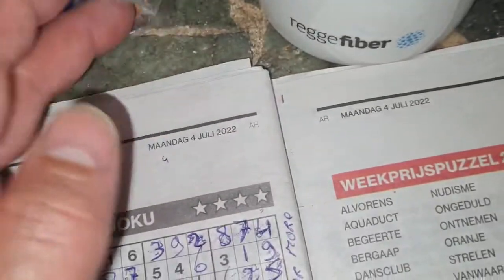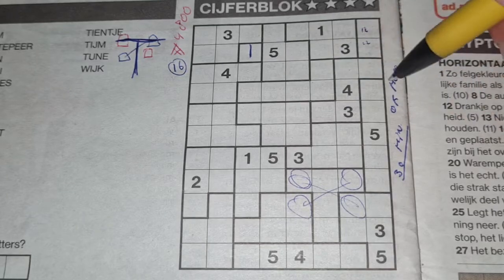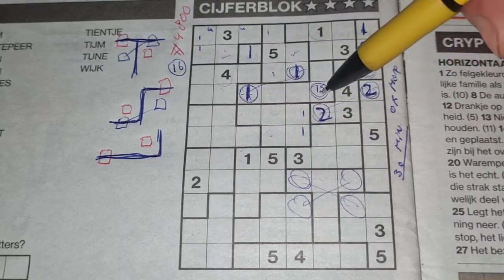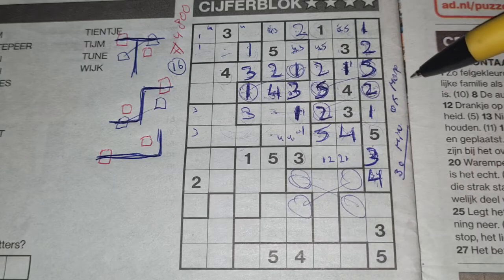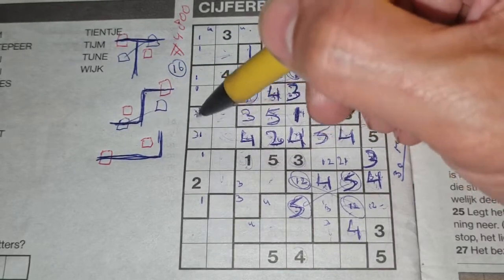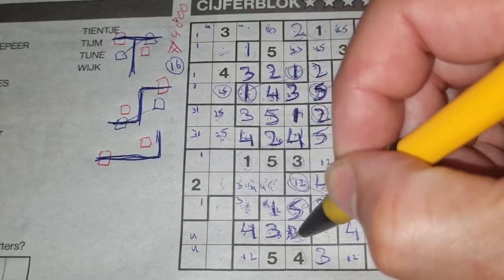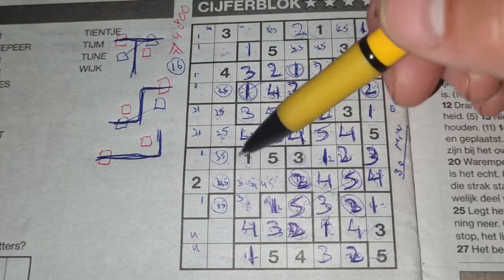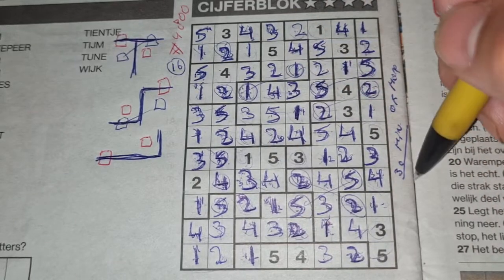(#4800) Monday. Tectonic01 Sudoku puzzle. Bonus Extra edition. 07-04-2022 Extra part 4 of 4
Enjoy the Tectonic Sudoku puzzle (Monday 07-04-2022 edition)